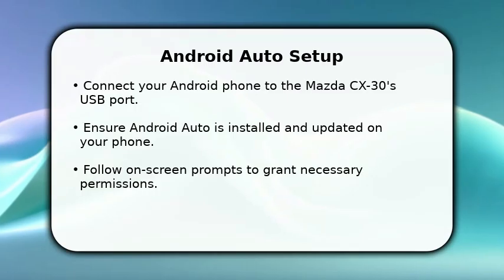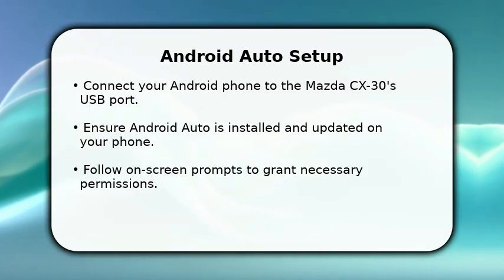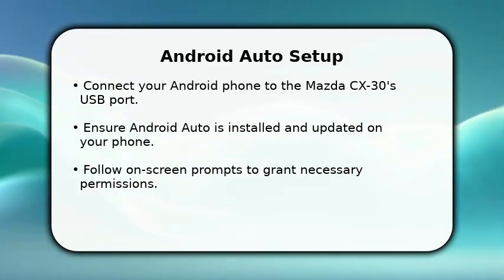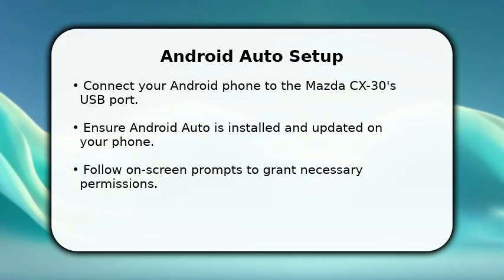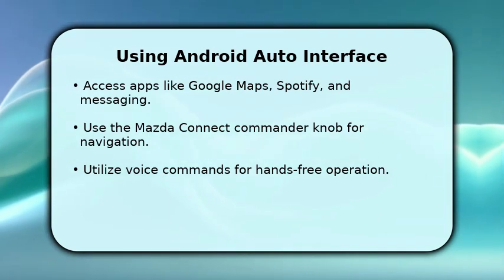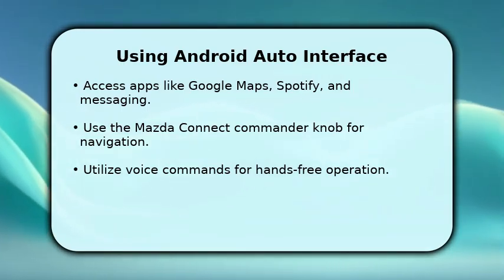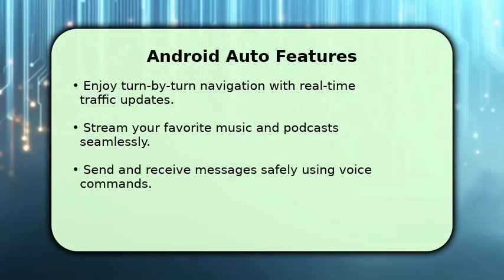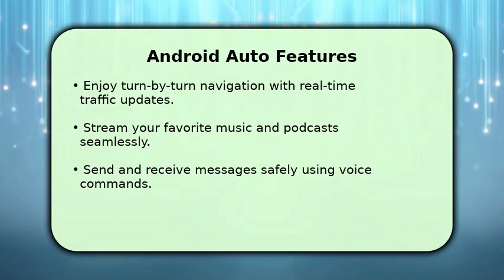How to Use Android Auto in Mazda CX-30 (UPDATED)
▸ (t) In this updated video, we'll show you how to use Android Auto in your Mazda CX-30. This feature allows you to connect your smartphone to your car's infotainment system and access various apps, maps, and other services while driving. We'll cover the steps to set up Android Auto, navigate its interface, and explore some of its key features.